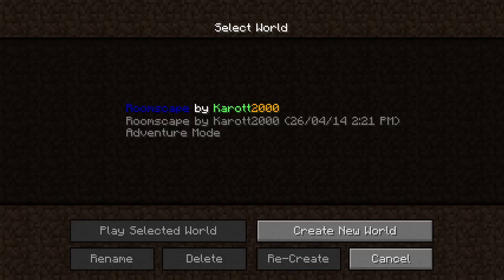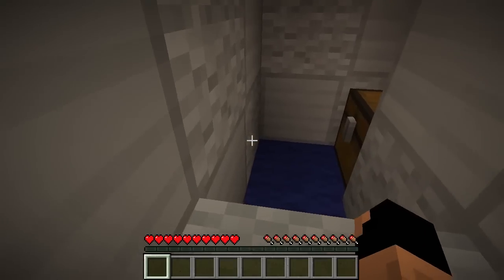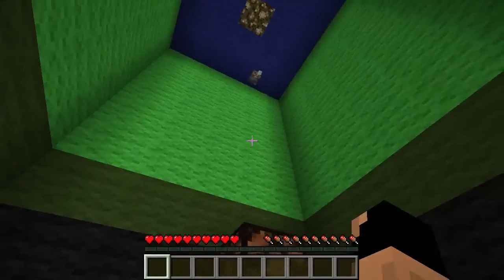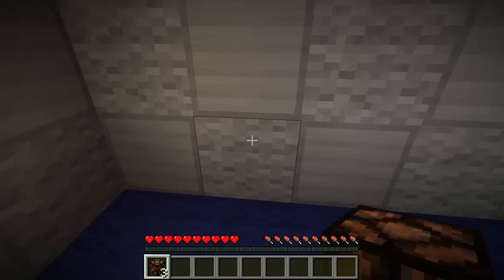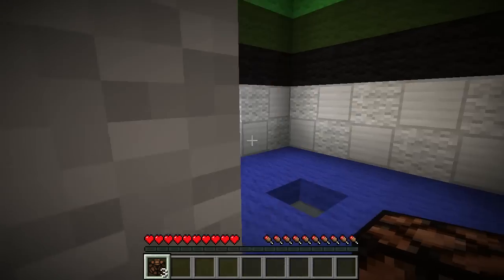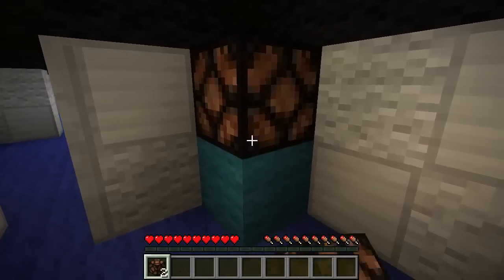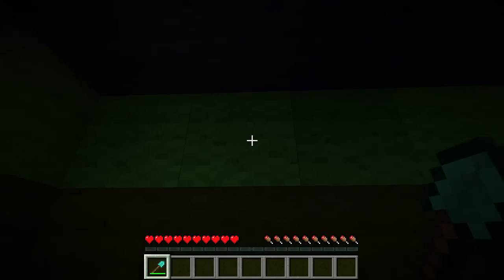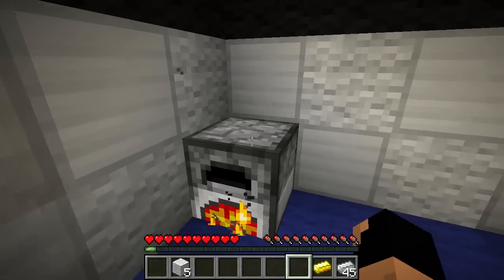Roomscape Part 1! Minecraft Adventure Map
Join me, RippedRick, as I make my way through my first adventure map!

Map Info:
You see that you are in a room. One chest. You open the chest and find a lever. What are you going to do with that? The choice is yours.
In each room you will have a limited amount of resources which you a required to use to escape the room. There are 20 rooms. Each puzzle should be something new to you.  Will you be able to escape all the rooms?
Also, you get a reward at the end.